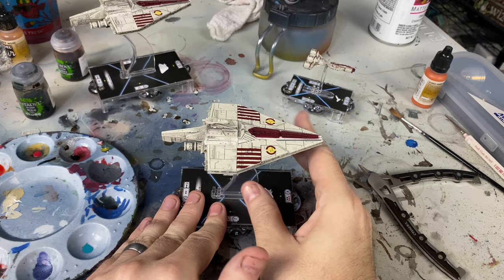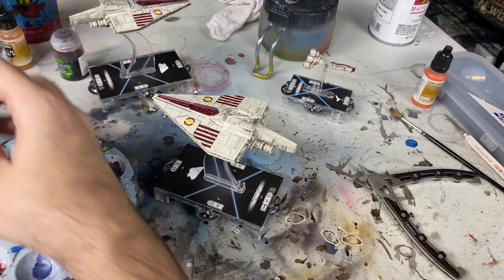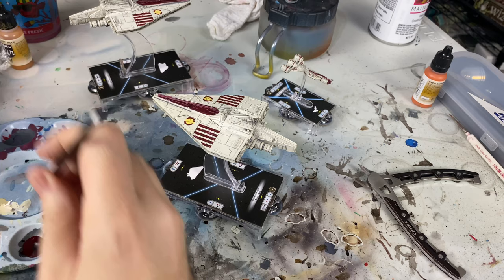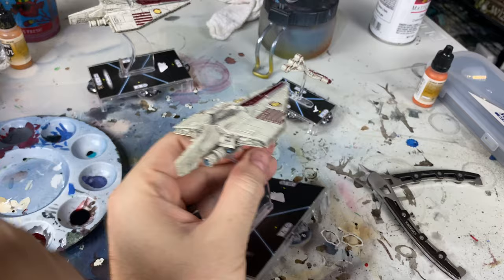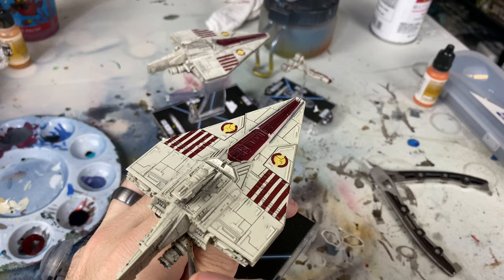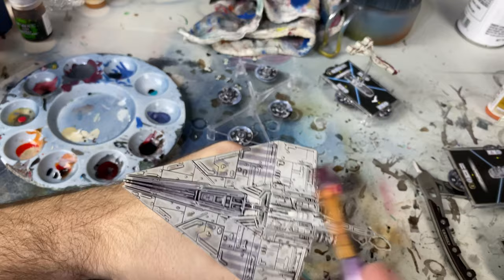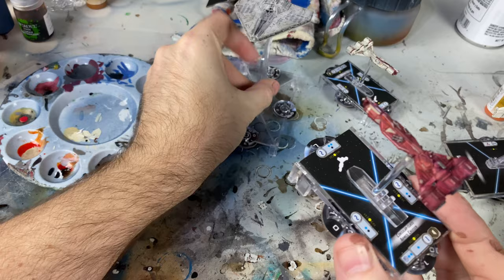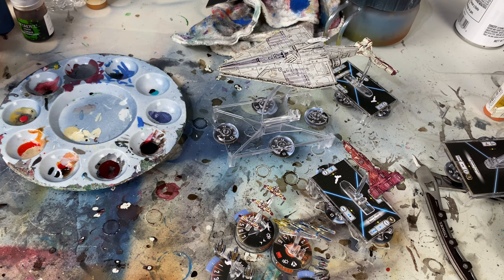Armada - Repainting and Touching Up the Clone Wars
Repainting and applying a light wash on some of the Acclamators, also showing some of my other repaints.